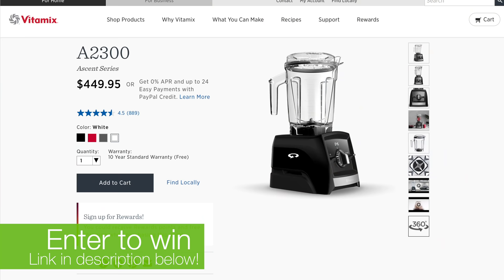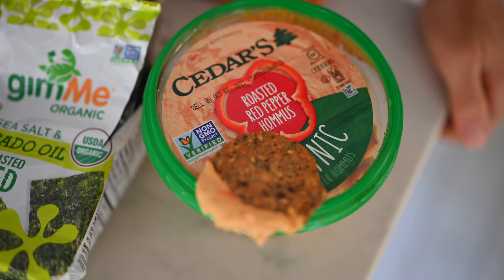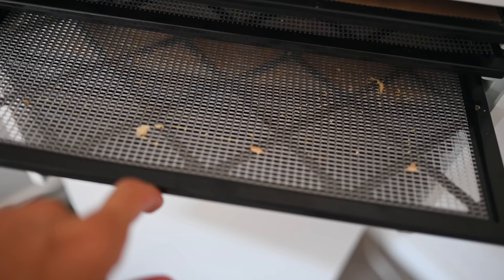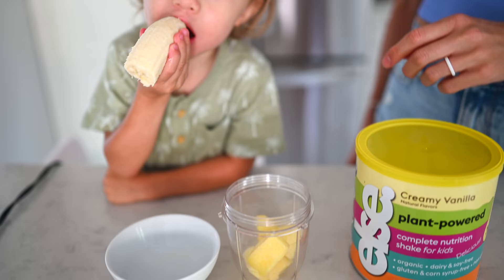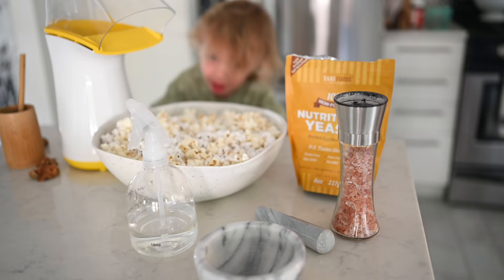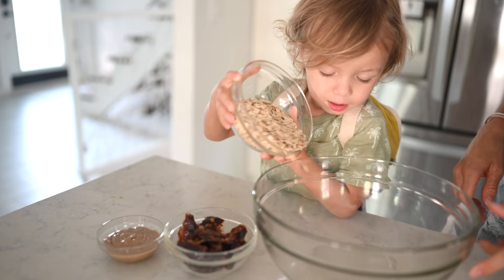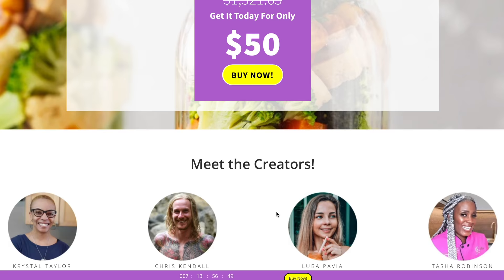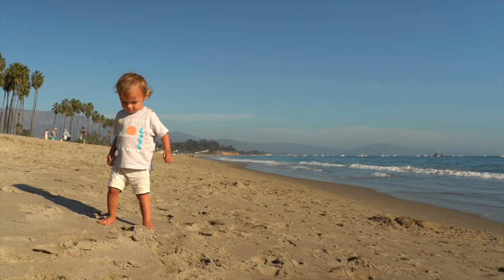🌱 Healthy Vegan Kid-Friendly Snacks 🍪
★ Thank you to Else Nutrition for nourishing our toddler & for sponsoring this video!

🌟 WIN A VITAMIX BLENDER OR HUROM JUICER FROM US! 🌟
★ Get automatically entered to win when you purchase the Vegan Health & Fitness Bundle (45 vegan ebooks for $50! Offer expires Sept 10)

Now that we've got two kiddos, our hands are extra full, and having easy snacks on hand is a must! We're excited to bring you our favorite store bought kid-friendly vegan snacks, as well as 4 delicious recipes that all contain 4 ingredients or less...how's that for effortless?! We've got a delicious green piña colada smoothie, watermelon popsicles, oil-free protein popcorn, and Max's 3-Ingredient Macro Cookies!

♥ Erin & Dusty